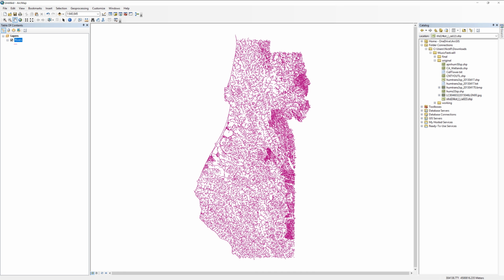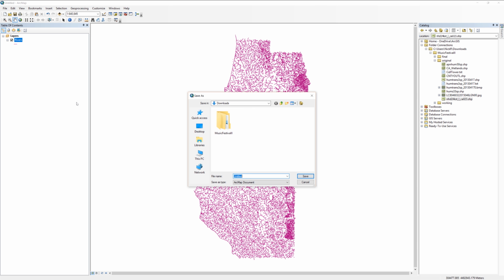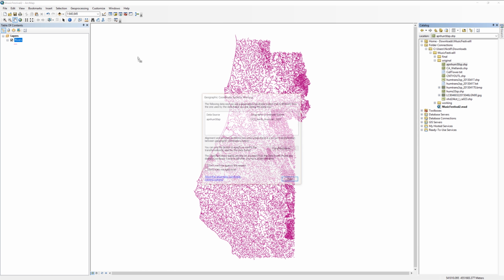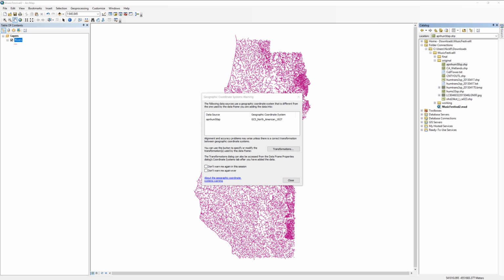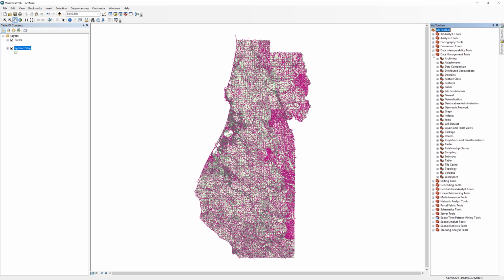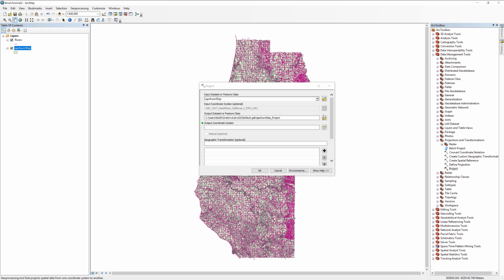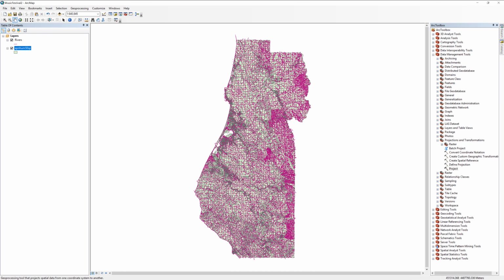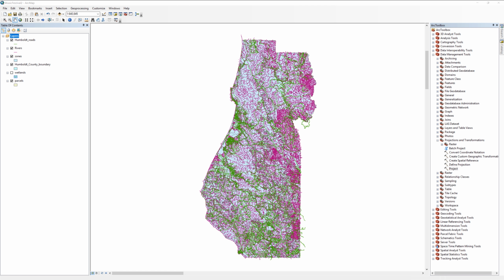Musical Destination Part 2: Using the Project Tool